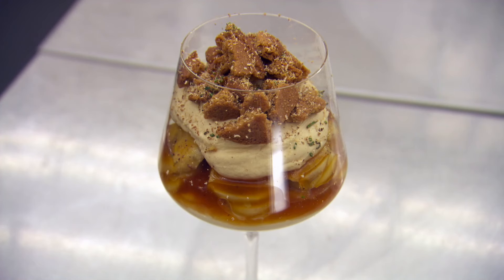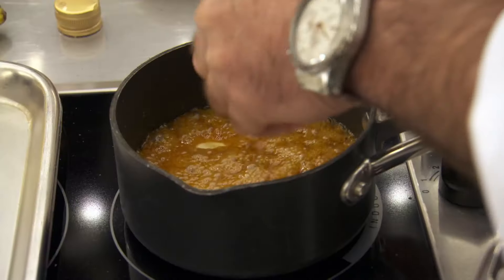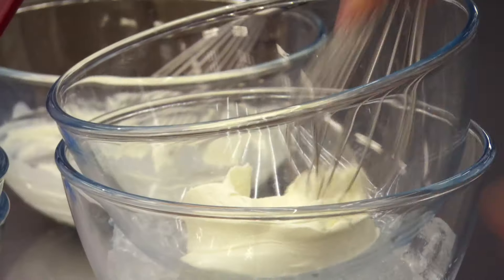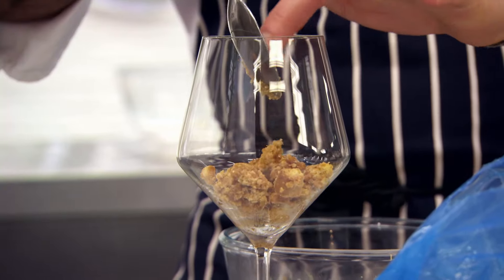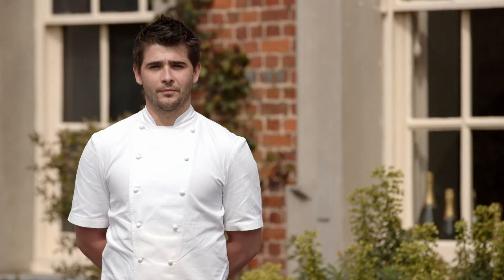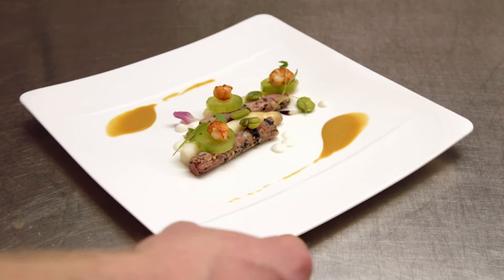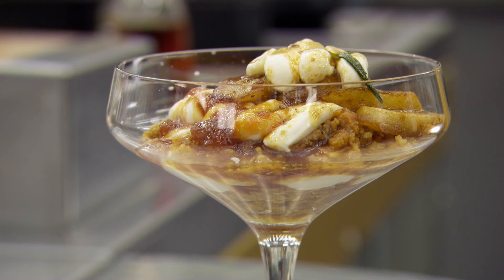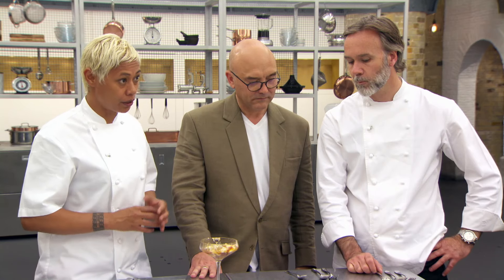Best Banoffee Cheesecake Recipe | MasterChef UK | MasterChef World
Marcus Wareing's 15 minute Banoffee Cheesecake recipe is here for you to follow. Gregg Wallace is stunned at the speed he can craft this beautiful dessert.